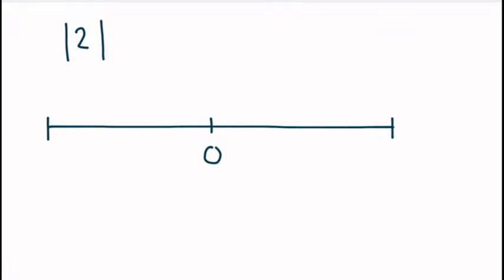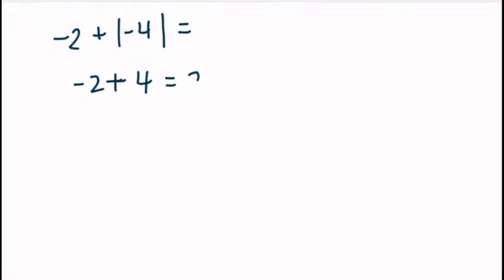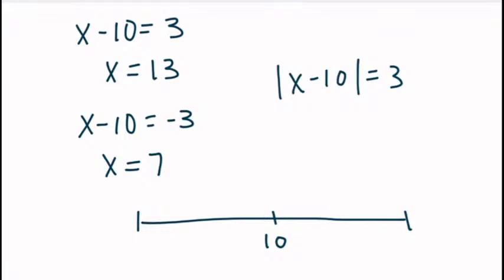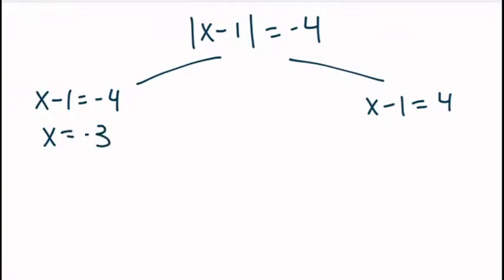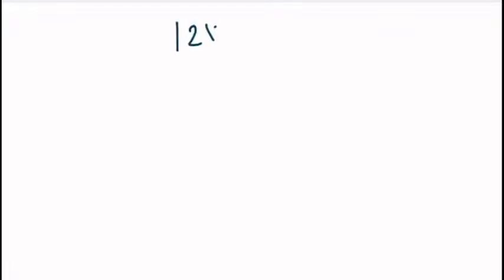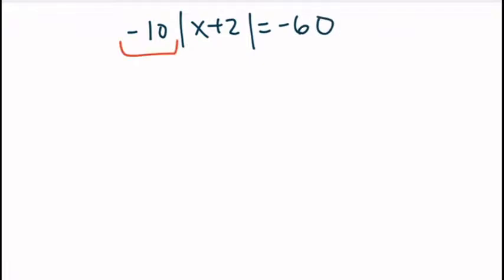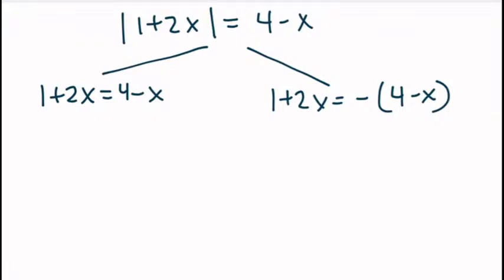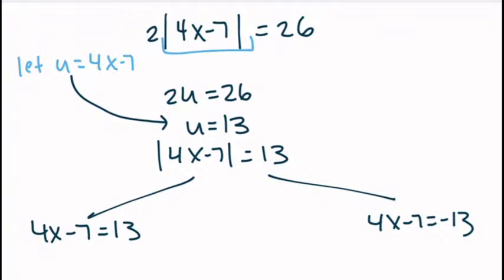School Live Class : Pre-algebra | Lesson 6 | by HS Volunteer (Karis H.) | Prestige Ins.